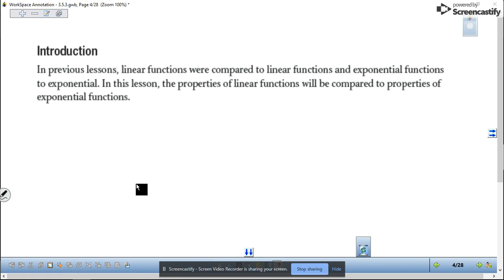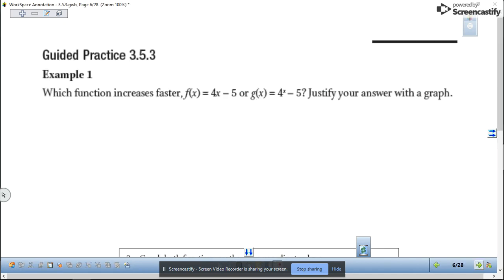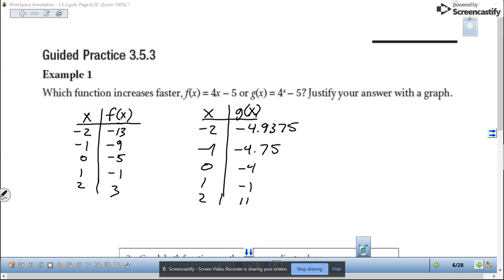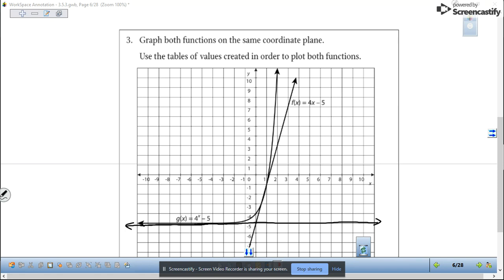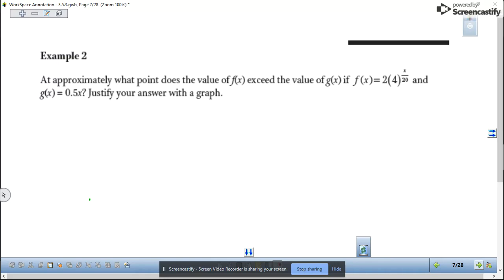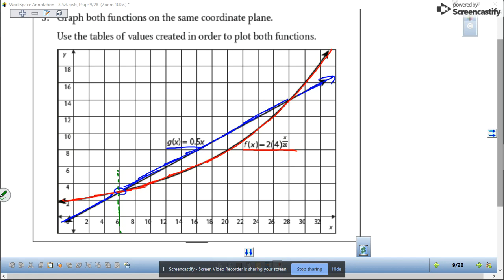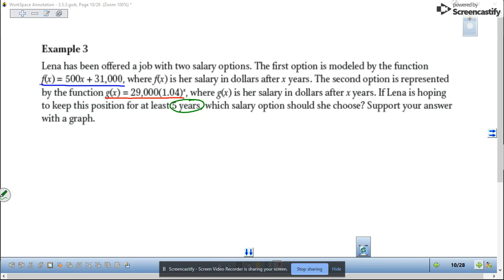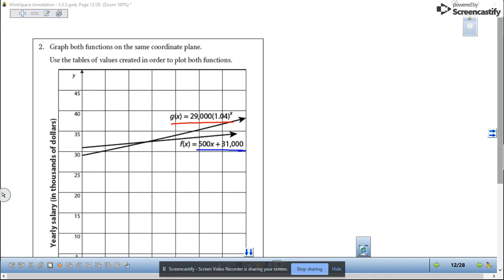Lesson 3 5 3